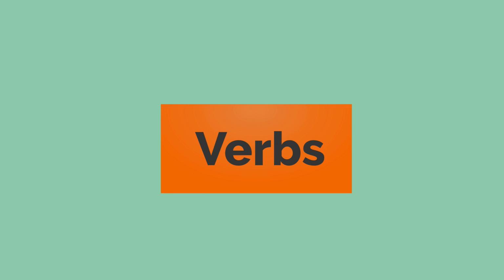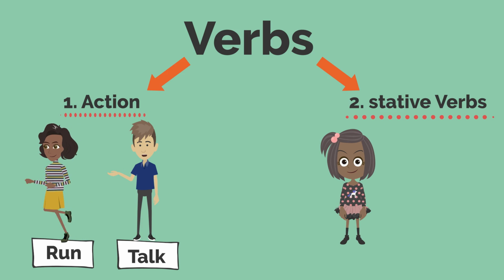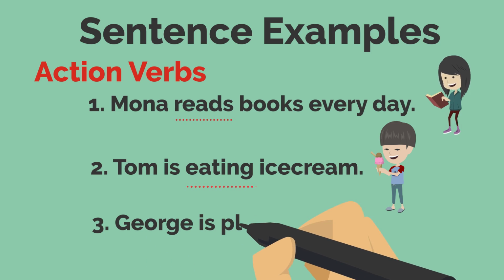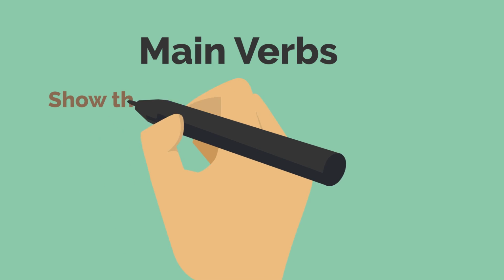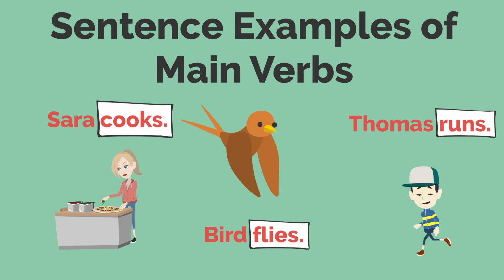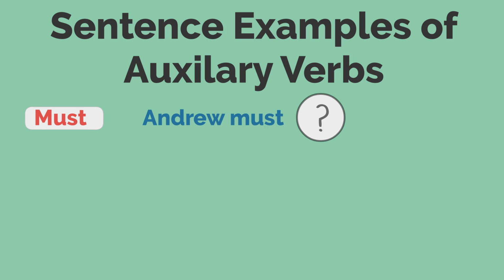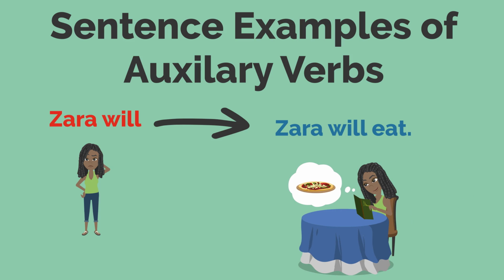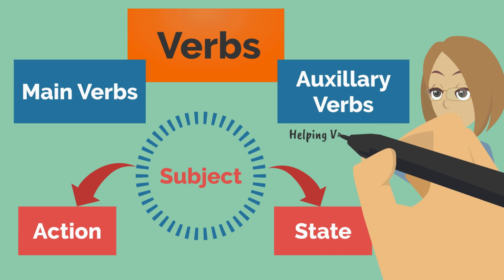English Grammar: Parts of Speech. Verbs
This video is created to explain verbs which everyone needs to learn who wants to master English Grammar.  There are total eight parts of speech and this animated explainer has described the verbs with examples. Kids can learn about verbs with the help of this video.